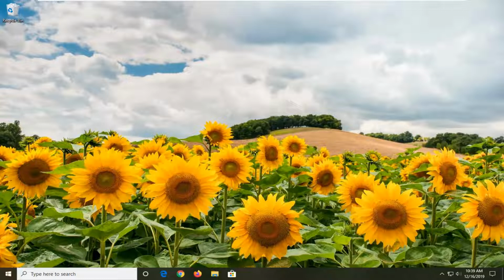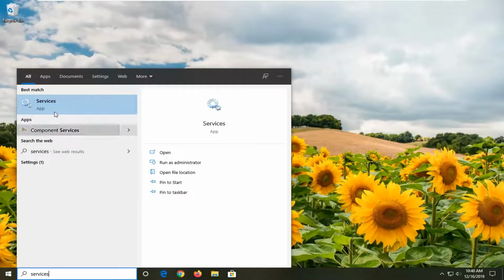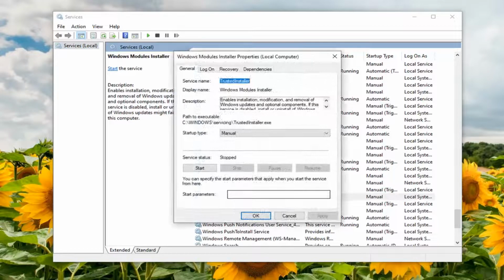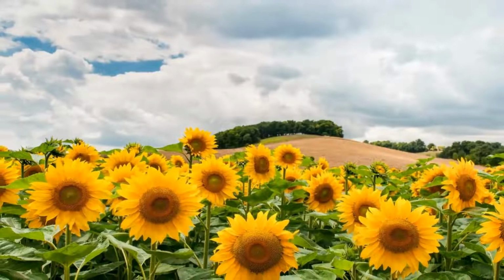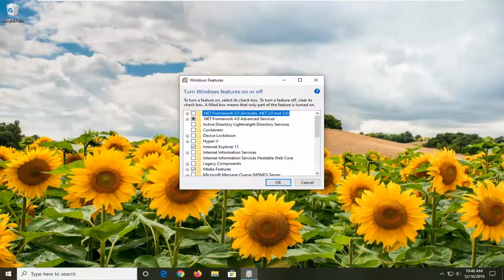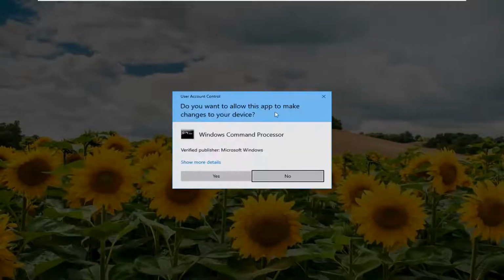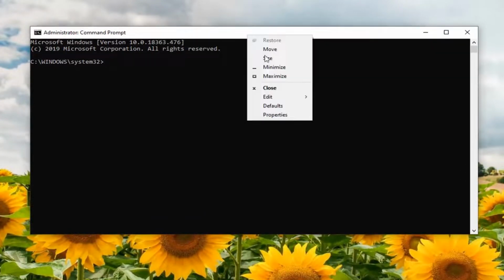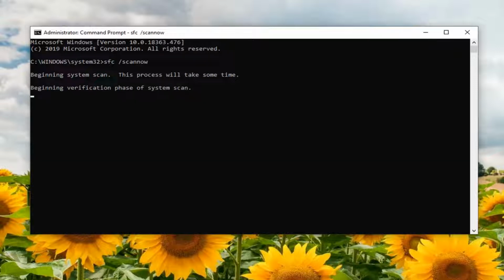[Fix] Turn Windows Features On or Off Is Blank in Windows 10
Commands Used:
sfc /scannow

If you try to access the Windows Features or the Turn Windows Features On or Off, through, the Control Panel or by simply typing optionalfeatures.exe in your start search box, the following dialogue box is expected to open. But if it is blank or empty, this post will help you troubleshoot the issue.

The Windows Features dialog box (optionalfeatures.exe) lets you add or remove additional or optional Windows features. For instance, you can remove Media Features → Windows Media Player using the Windows Features (“Turn Windows Features On Or Off”) dialog box if you no longer plan to use WMP.

Windows throws up funny errors sometimes. You click open Control Panel, click open Program & Features and go on to turn Windows features on or off. While on a normal day you will see options to turn on or off, Windows features like Hyper-V, Internet Explorer, IIS, Media features, .NET Framework, etc, I am sure you will be surprised if you were to find the window blank or empty!